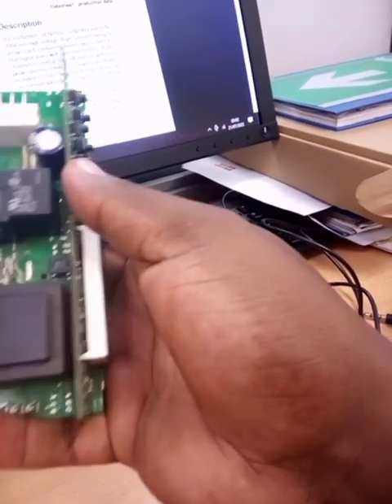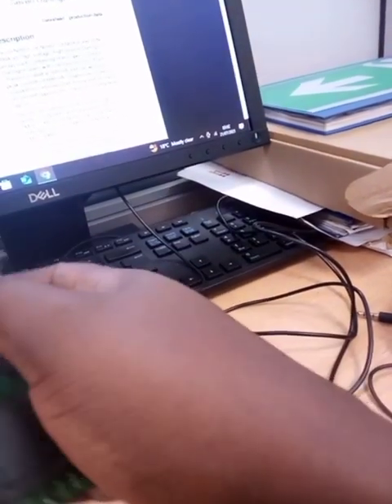July 21, 2025